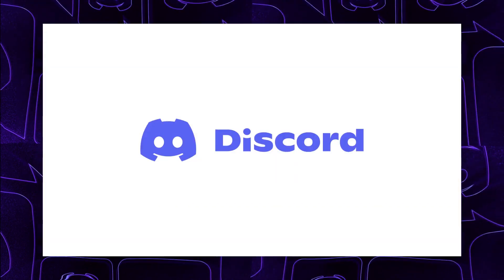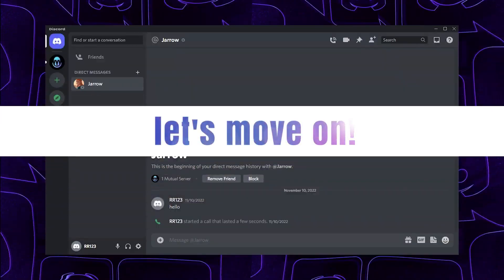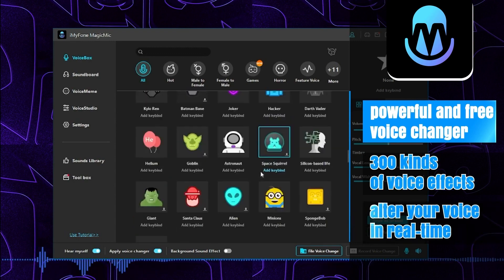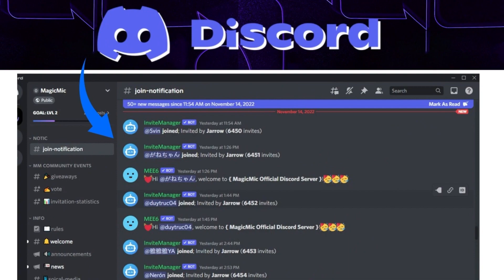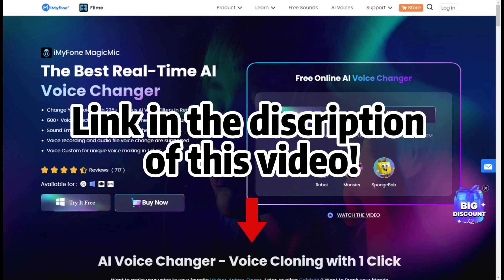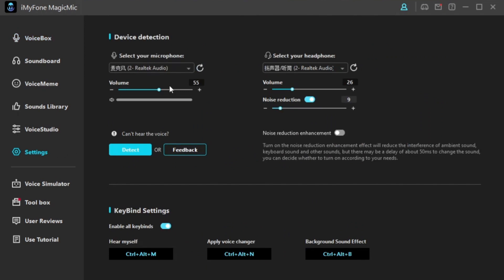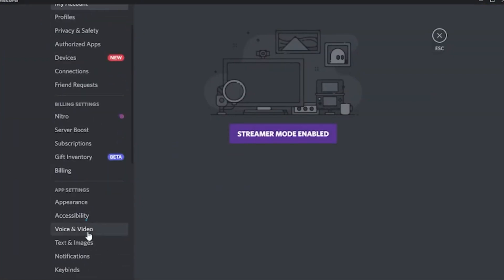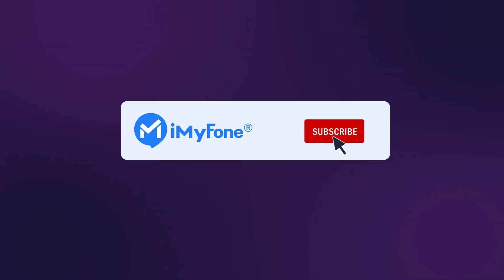【2025】BEST AI Voice Changer for Discord in Realtime | RVC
How to use AI Voice Changer in Discord With gril, male, joe biden, ghostface and more sound effects? It is so easy, Let's me show you!

📜 Brief introduction of video
--  In this video, we'll demonstrate the extraordinary capabilities of MagicMic, the ultimate AI voice changer generator. Discover how to effortlessly transform your voice and seamlessly integrate it into Discord for an enhanced experience like never before.
-- MagicMic stands out as the most versatile AI voice cloning software available. It's a game-changer, offering you the power to elevate your voiceovers, captivate your audience, and leave a lasting impression with ease.
-- Are you ready to embark on a journey of unparalleled voice transformation? Let's dive in and explore the world of MagicMic

 🙌 2 Steps to Change your Voice in Discord!
Step 1
- Install MagicMic in your PC/Phone
- Open the app and NO NEED to sign in
Step 2
- Download and Install MagicMic Software
- Open MagicMic to chose your headphones
- Open Discord to set the input and output device
- Chose a sound effect in MagicMic
- DONE! You can change your voice in real-time now.

⌚ TIMESTAMPS
0:00  Intro
0:10  AI Voice Changer in Realtime MagicMic
0:25  How to change voice in Discord Chatting?
0:28【Tutorial】Step 1
0:29  Download MagicMic Software AI Voice Cloning
0:40【Tutorial】Step 2
0:39 Open MagicMic to chose your headphones
0:50 Open Discord to set the input and output device
0:57 Chose a sound effect in MagicMic and DONE!

🧐 AI Voice Changer in Real-time | Voice Cloning
- Transform your voice with 225+ real-time AI voice filters.
- Enjoy 600+ voice effects and 200+ voice memes for your favorite programs.
- Use sound emulation directly in games and apps.
- Record your voice and modify audio files effortlessly.
- Create unique voices with just one click using Voice Custom.